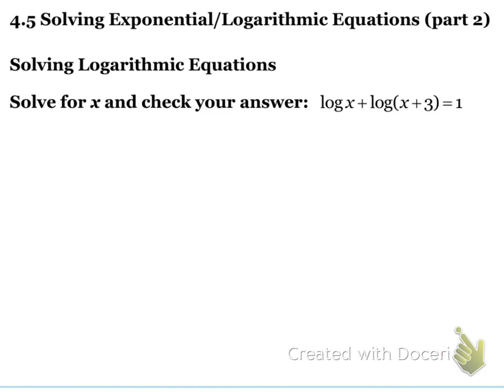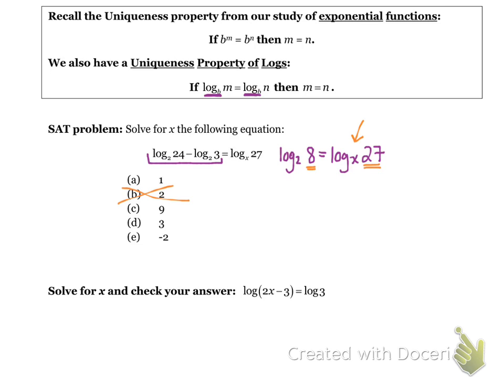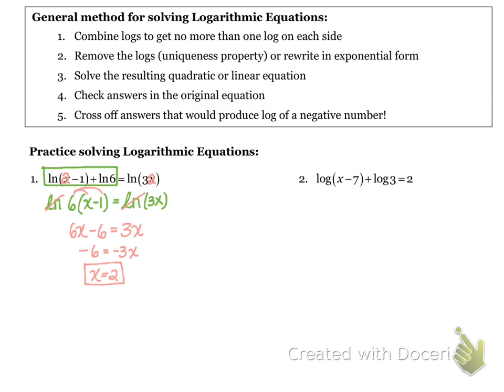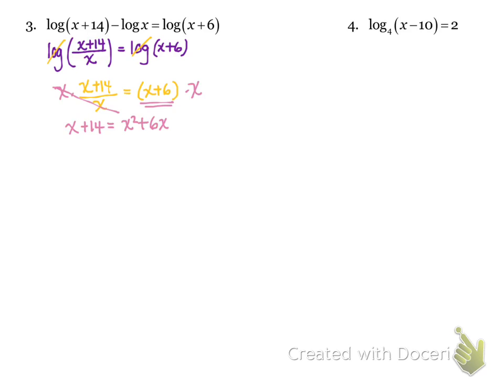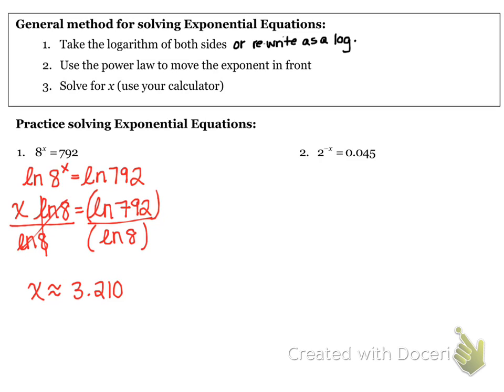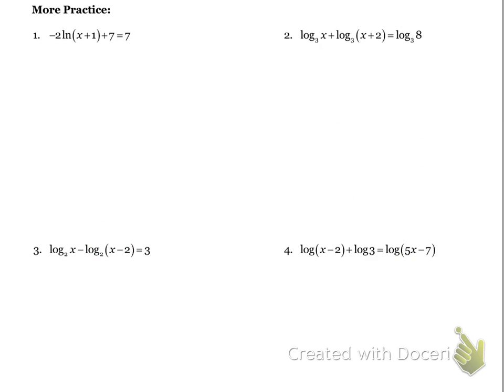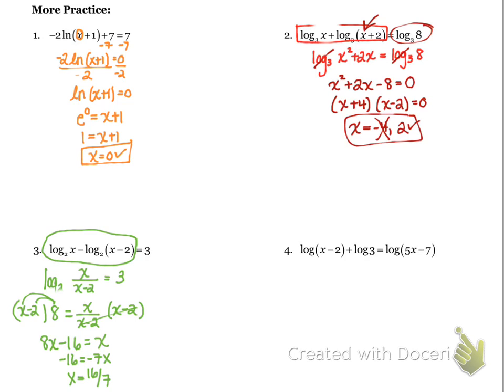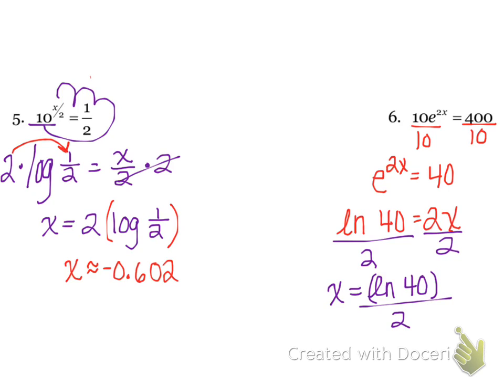Precalc 4.5 (part 2)